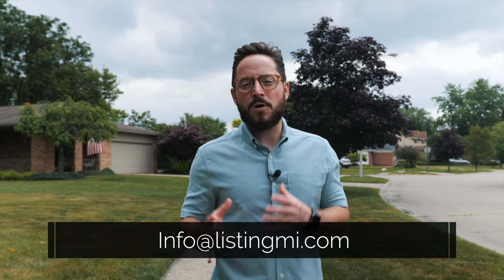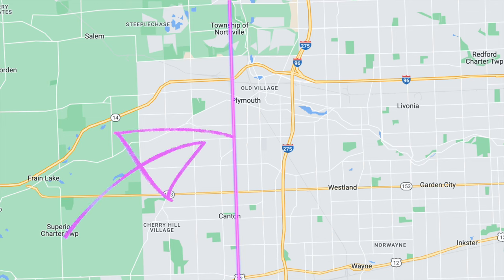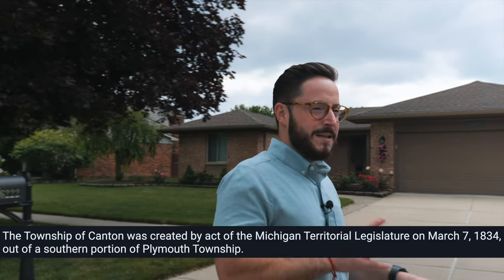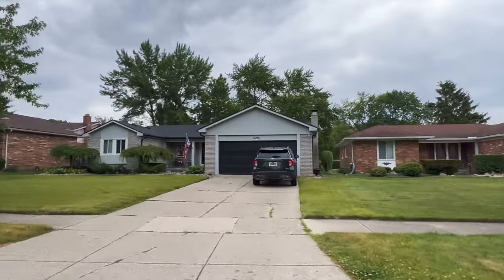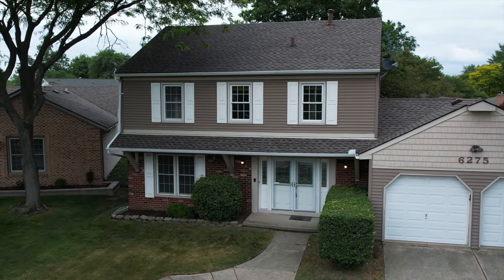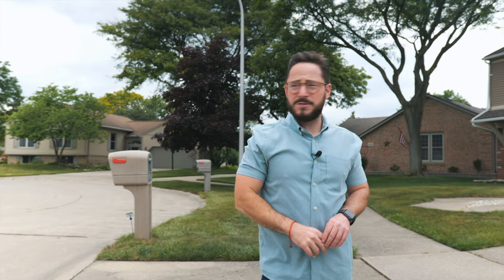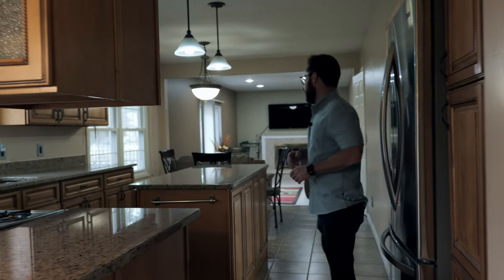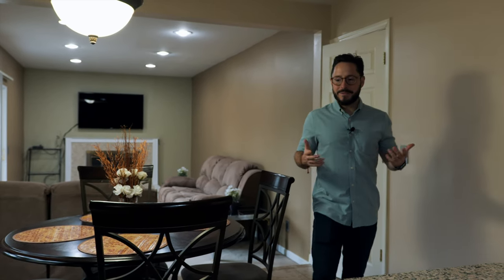What Does 350k Get You in Canton Michigan | Living in Canton Michigan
Find out what $350K get you in Canton Michigan. Welcome to this comprehensive tour of an exquisite 4-bedroom, 2.5-bathroom home located in the heart of Canton, Michigan! Priced at an attractive $350,000, this house is an epitome of comfort and luxury, promising an unmatched living experience in this beloved city. 🏡🔥

In this video, we take you on an in-depth walkthrough of this charming abode, showcasing the quality of life you can expect when moving to Canton, Michigan. We explore the distinctive features of this house and the thriving neighborhood it's nestled in.

👉What's Inside: We delve into the home's various amenities, spotlighting the spacious bedrooms, modern bathrooms, a well-equipped kitchen, and the serene garden. All these features come together to portray an authentic image of life in Canton.

💰Price Points: Along with this beautiful $350,000 property, we also discuss different price points available for homes in Canton, giving you a broad perspective on the real estate market here. From affordable gems to luxury estates, Canton has a home for every budget.

📍Living in Canton, Michigan: Beyond the property, we dive deep into what makes Canton, Michigan, such a desirable place to live. We explore its vibrant community, great schools, booming job market, recreational facilities, and lush parks. If you're considering a move, this comprehensive guide to Canton life will provide valuable insights.

🌟Canton's Highlights: We also touch upon the city's fantastic features, from its historic downtown area to its lively cultural scene, giving you a taste of the local flavor.

❓Have Questions: We invite you to drop your queries in the comments section. Whether you're looking for more information about this home or curious about the relocation process to Canton, our team is here to assist you.

If you enjoyed this tour and want to see more content about living in Canton, Michigan, or touring homes in different price ranges, don't forget to subscribe and click the bell icon to get notified about our latest videos!

Thinking of moving to Canton Michigan? We can help!
This channel is all about living in Detroit Michigan, moving to Michigan, and relocating to Southeast Michigan. Additionally we cover living in the Detroit Michigan suburbs, moving to the Detroit Michigan suburbs, and relocating to the Detroit Michigan Suburbs.

If you want to know everything about living, working, sleeping, eating, playing, the pros and the cons of living in Detroit, Michigan, then subscribe ▶ and tap the bell🛎 for notifications so you can be the first to know about the current market in Detroit Michigan.

We get calls and emails everyday of people just like you, looking for help on making their move to Michigan! Whether you are moving in 9 days or 90 days, give us a call☎, shoot us a text📝, or send us an email📨 so we can help you make a smooth move to Detroit.
Matt Talbot Detroit Michigan Real Estate Agent: 403619